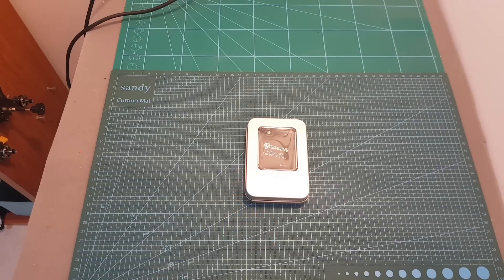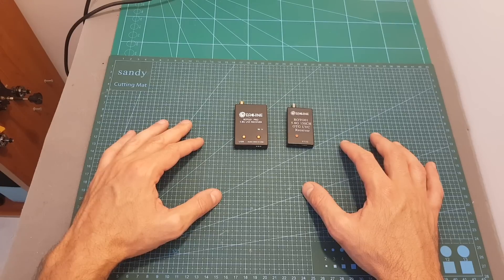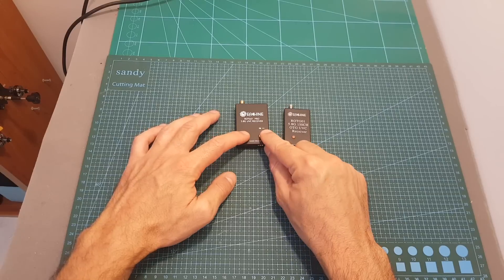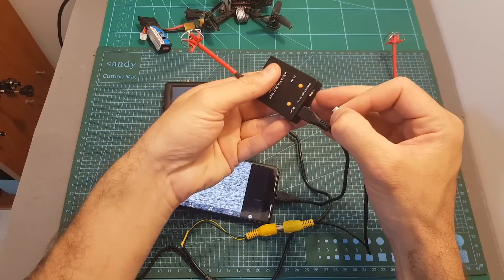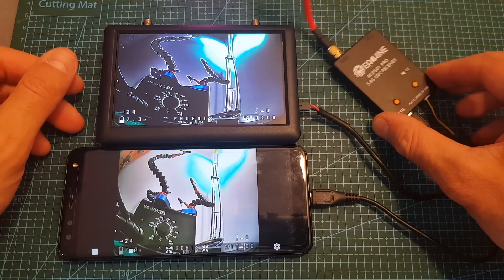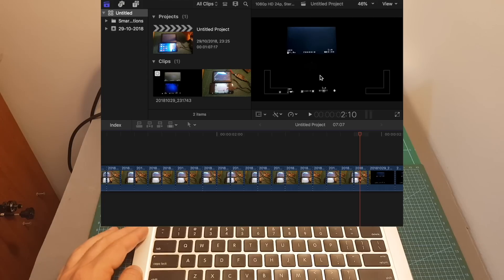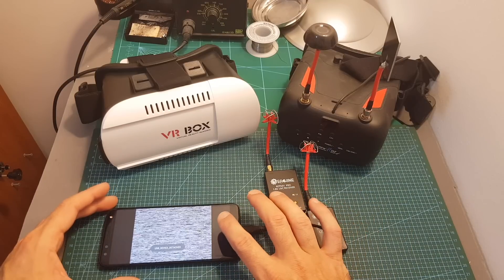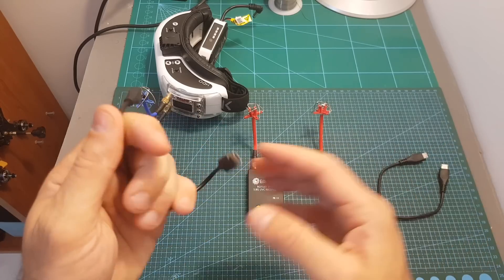Eachine ROTG01 Pro - Overview & Latency Test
► ROTG01 Pro

You can try this app (on your own risk) to check if your phone supports UVC devices

╠╗║╚╝║║╠╗║╚╣║║║║║═╣ I Really Appreciate Your Support!

Description :

Eachine ROTG01 Pro UVC OTG 5.8G 150CH Full Channel FPV Receiver W/Audio For Android Smartphone

Eachine ROTG01 Pro UVC receiver is upgraded with audio,and two buttons which make you search the frequency up or down,also included 2 different  cables for Type-C and Micro USB, and receiver sensitivity is more stable than the old version. It is a new receiver that you can connect to your smart phone directly instead of heavy monitor and good for those who feel dizzy when wear FPV goggles. It has low latency around 100ms. 150CH auto search allows to cover all 5.8G frequency bands. One-screen display and double-screen display are switchable.

Parameter :
Brand: Eachine
Model: ROTG01 Pro
Name: UVC OTG FPV Receiver
Channels: 150CH
Frequency Range: 5645~5945
Sensitivity: -90dBm
Working Current:  200mA/5V
Power Supply:  5V(by smart phone)
Operating Temperature:  -10~60℃
Connector: RP-SMA Female
Weight: About 28g
Size      61*33*0.9 mm
Color: Black/White
Resolution: 640*480

Please note: This receiver only suits for Android phone that support UVC and make sure your phone can work with OTG connector.

Here's the phone list support this receiver that we have test .
Sumsung: S3(I9300,I9308), S4(I9500,I9507V, I9508, S5, S6, S6 edge+, S7edge, NOTE3, NOTE4, NOTE5, A5100, A8000, ON7, P600, N7100, N5100, Tab S2..)
OPPO: A31, A31C, A33, A51, A53, A33M, A51, A53, A5M, N3, FIND7, R7005, R7007, 3007, R2017, R8000, R8205, R8207, R7SM, R7 PLUS, R9 PLUS, ect..
 XIAOMI: XIAOMI 3, XIAOMI 4, XIAOMI 4C, XIAOMI5, XIAOMI pad, XIAOMI Red Note, XIAOMI Red Note3, ect...
HUAWEI: MATE8, C199,Honor8
LG: GPRO2,G3,NEXUS5,L24,GPAD8.3, ect..
MOTOROLA: XPRO,NEXUS6,MOTO E,MZ617,ect..
SONY: Z1,Z2,Z3,C3,SGP321,ect..

Note:
There are 2 same connecters on USB cable, but in different function.  One side is special for mobile, the other is special for receiver. Please connect them correctly. If it doesn't work , please try to plug them in reverse.

Pacakge Included:
1 x Eachine ROTG01 Pro 5.8G 150CH Mobile Receiver
1 x RP-SMA Antenna
2 x USB Cable